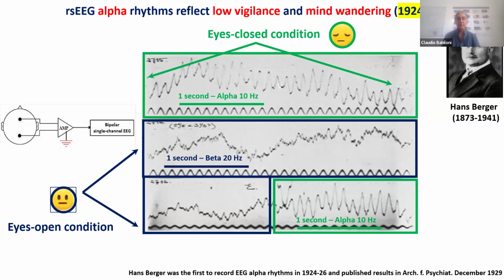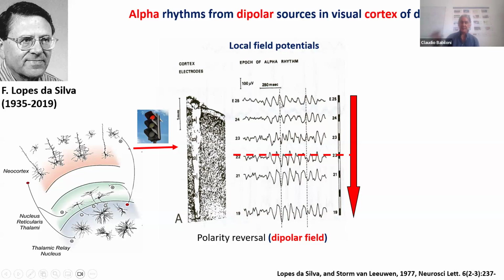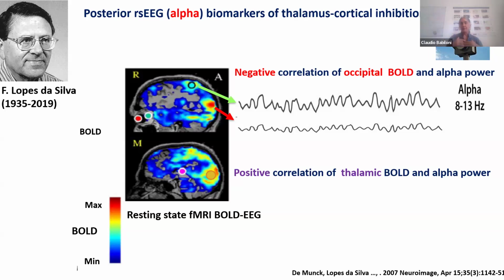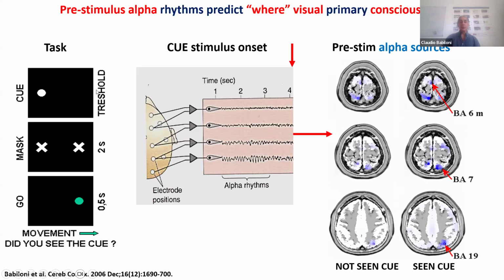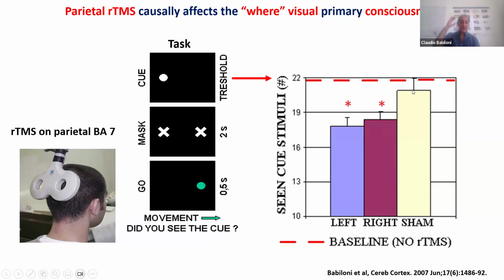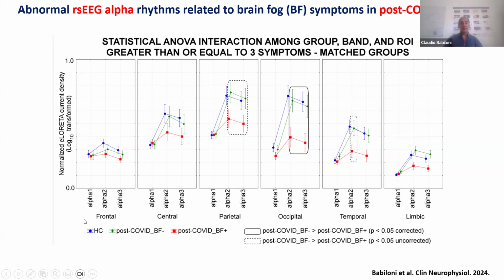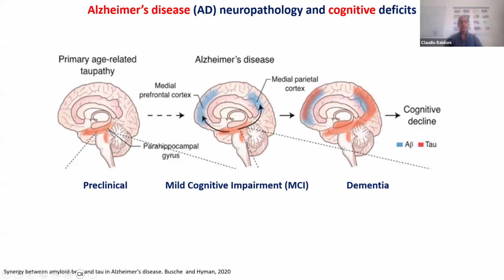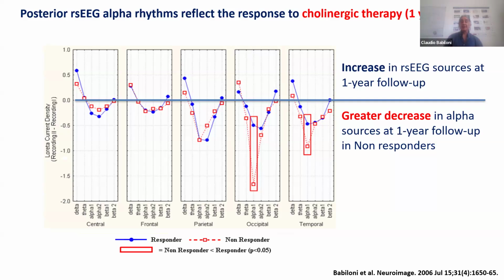The discovery of human resting-state EEG alpha rhythms (Second lesson)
The second lesson examined abnormalities of resting-state EEG rhythms in brain disorders affecting vigilance level regulation. Prof. Babiloni presented evidence linking alterations in resting-state EEG alpha-rhythms to vigilance deficits in patients with consciousness disorders, mental "fog" due to long COVID-19, and patients with mild cognitive impairment and dementia due to the most diffuse age-related neurodegenerative disease, namely Alzheimer's disease. He proposed that metrics from resting-state EEG alpha and other rhythms can serve as pathophysiological (“P”) biomarkers of vigilance dysfunction, consistent with the updated biomarker framework for Alzheimer’s disease from the Alzheimer’s Association and the U.S. National Institute on Aging (Jack et al., 2024, Alzheimer’s & Dementia). This use would enlighten the “dark side” of Precision Medicine in Alzheimer’s disease by an approach of Clinical Neurophysiology.